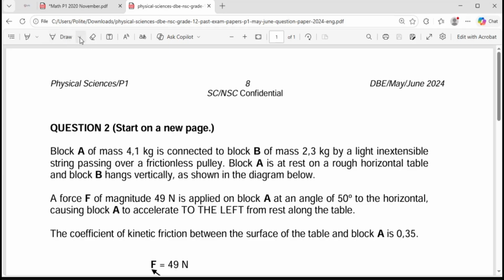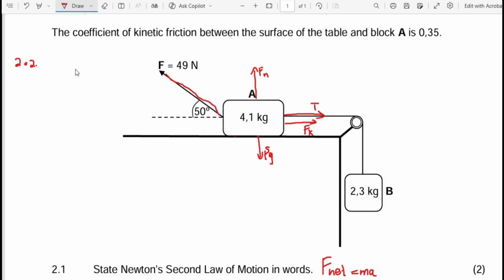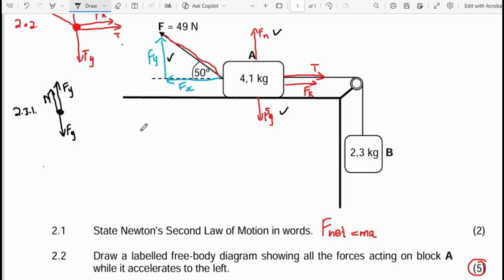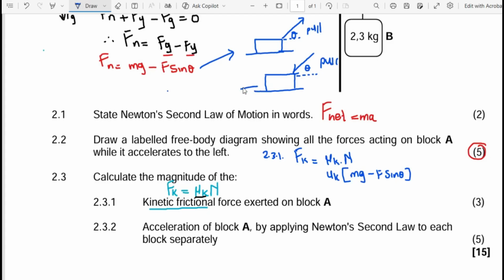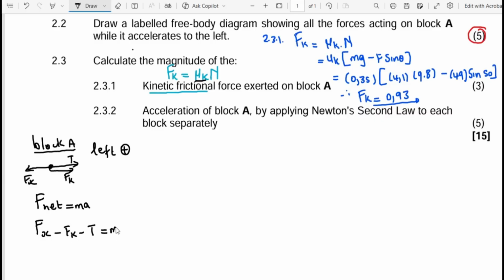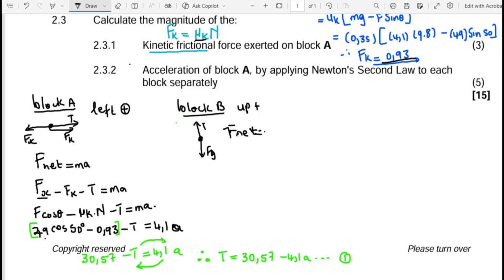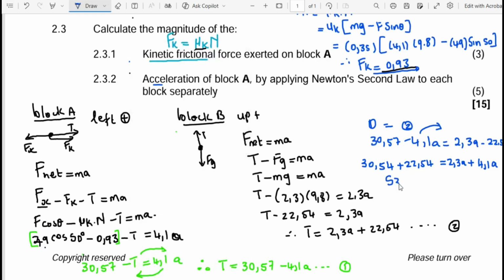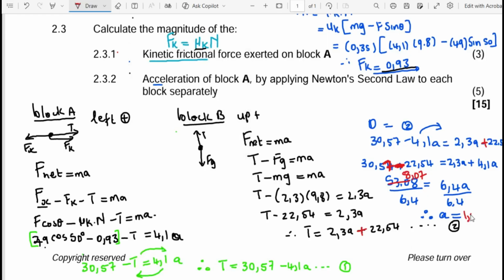This is why you get newtons questions wrong! Physics Revision